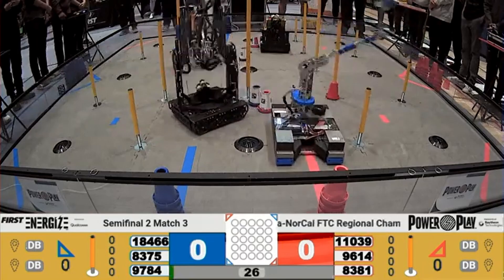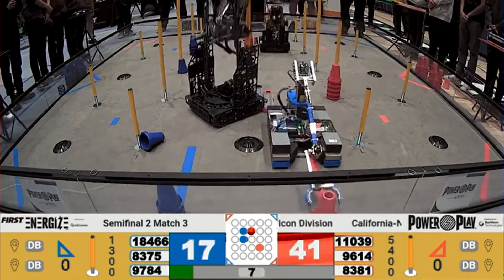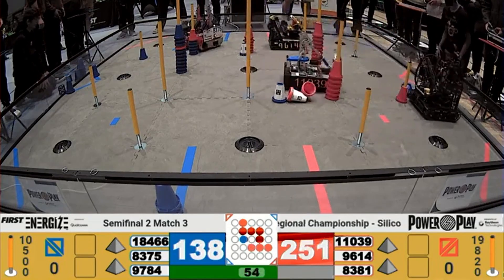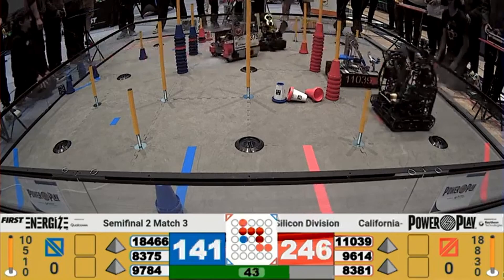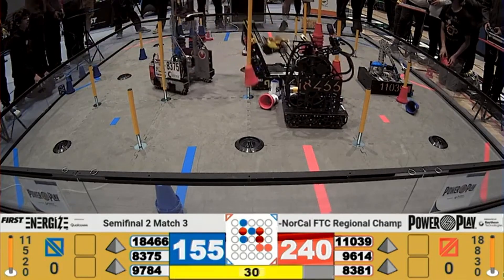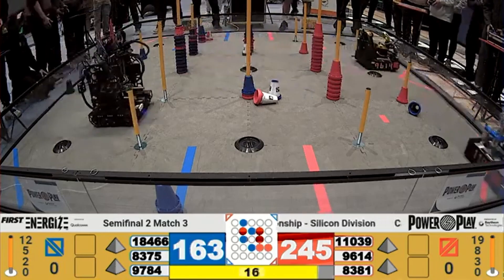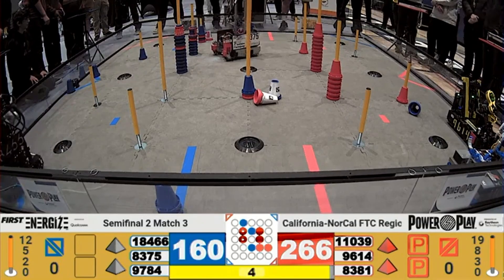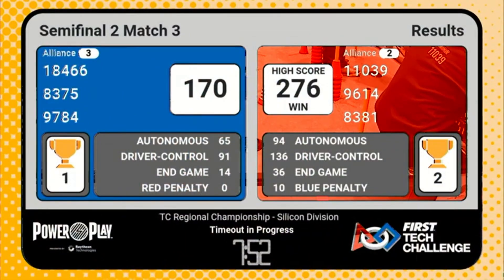NorCal FTC Regional Championship 2023 Highest scores match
NorCal FTC Regional Championship - Silicon Division semi final